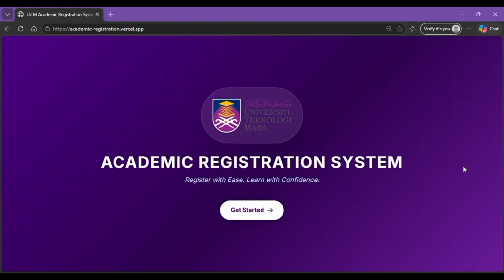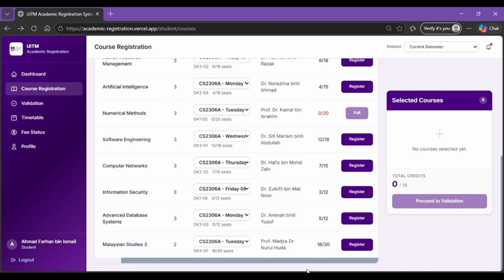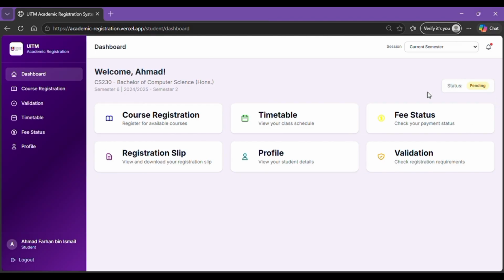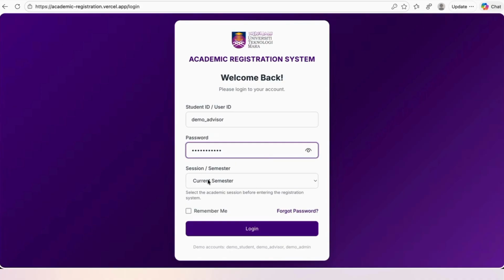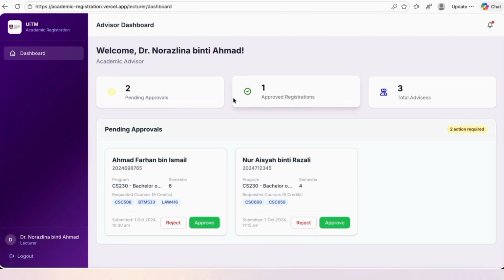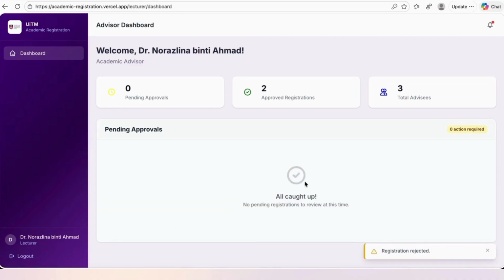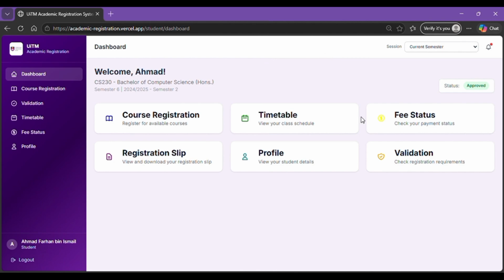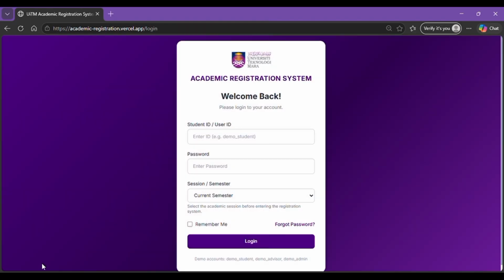BTM533 | UiTM ACADEMIC REGISTRATION SYSTEM PROTOTYPE PRESENTATION | BA2623A